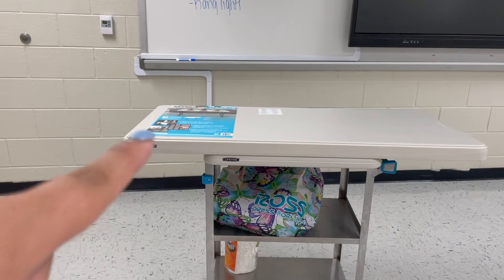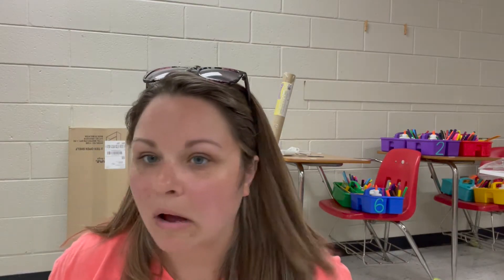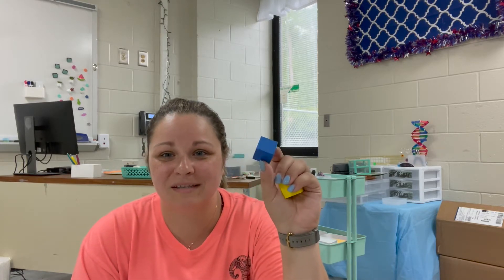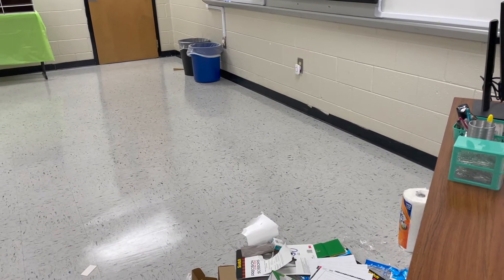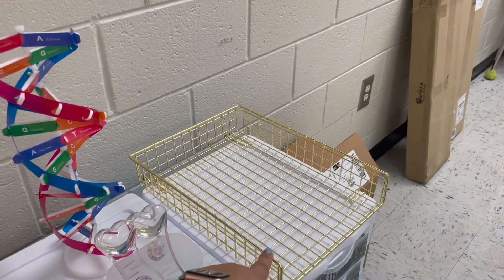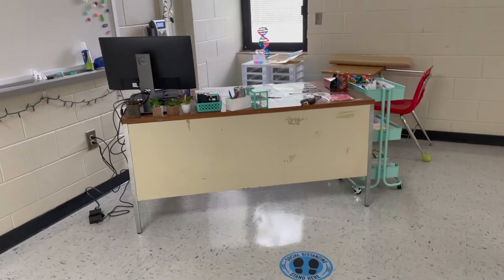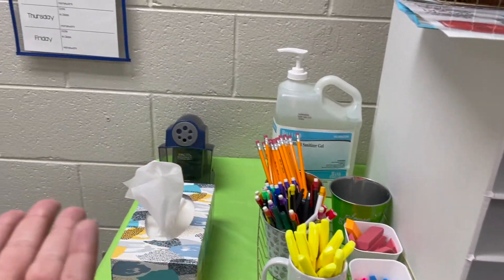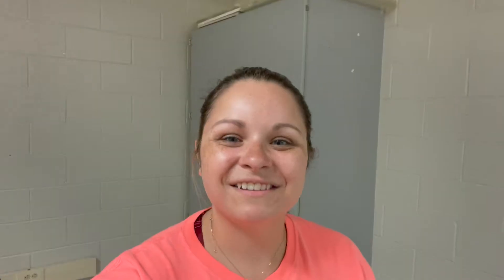Classroom Setup Day Two | High School Science Teacher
Today was the second day I was able to get into my classroom!! I am so excited for this upcoming school year, which all starts with decorating the classroom!

If you were interested in AO Education’s digital planners or any of other digital resources, SUCH AS THE SCIENCE POSTERS SEEN IN THIS VIDEO,  take a look at our TPT store page and Etsy page!

Note: The Etsy store only houses our digital planners. All other resources are on the TPT store page.

Thank you all for your continued support! I am really loving creating content for all of you!! :)

Have a great rest of your week everyone, and I will see you on Tuesday!